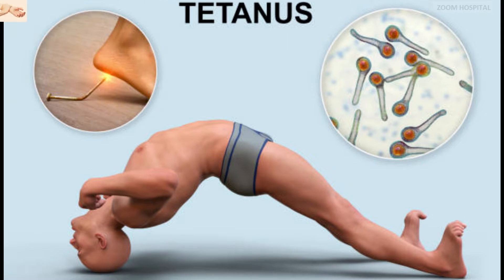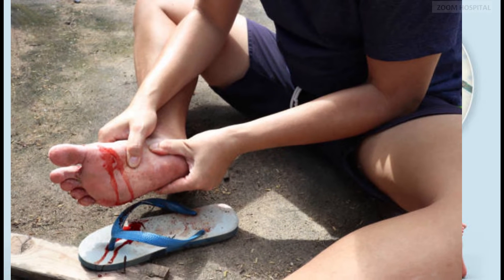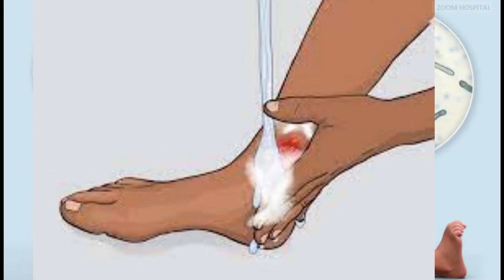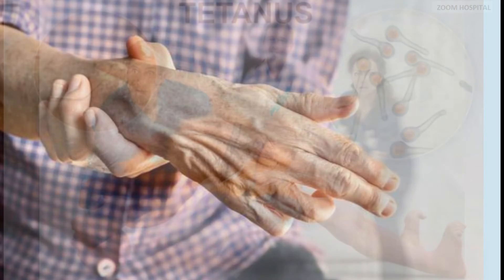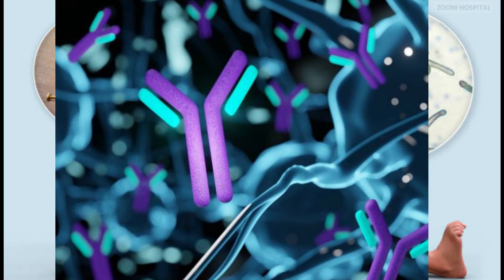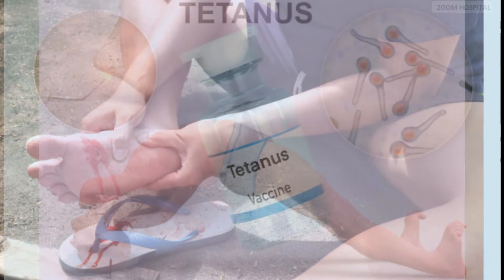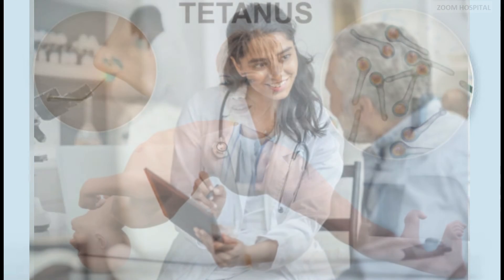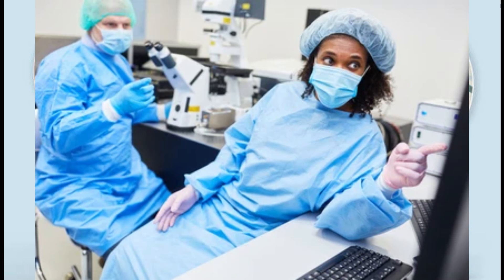How to survive tetanus | tetanus treatment and cure| tetanus sympyoms and prevention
Tetanus, a potentially deadly bacterial infection, is a formidable adversary that can invade the body through even the tiniest of wounds. This silent threat, caused by the bacterium Clostridium tetani commonly found in soil! dust! and manure!
Understanding the tetanus is the first step to survival.

Tetanus spores enter the body through cuts, puncture wounds, burns, or any injury where the skin is breached even a tiny puncture or a seemingly insignificant cut. Once inside, these spores release a powerful toxin that affects the nervous system, leading to painful muscle contractions, commonly known as lockjaw. As the infection progresses, muscles throughout the body may seize, causing breathing difficulties and potentially fatal complications.

The outcome of those who survive also depends on how early you take the right action. While some will survive without any serious complication some may require physical therapy to regain muscle strength and function, while managing lingering complications such as respiratory issues or muscle stiffness.

To survive this deadly bacterial called tetanus, the first step is vigilance. Awareness of the wound's severity and potential exposure to the bacterium is paramount. Any injury no matter how small, demands attention.